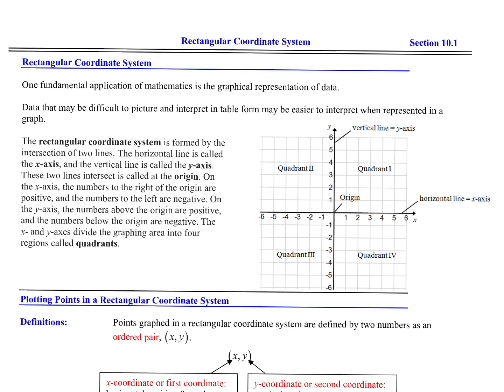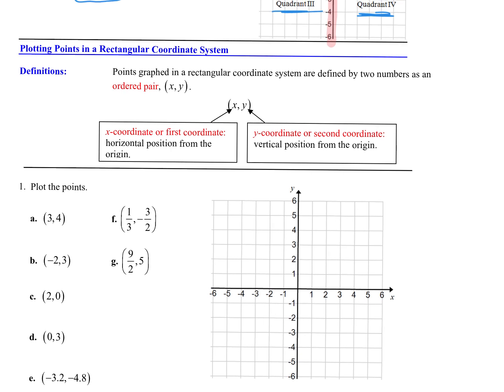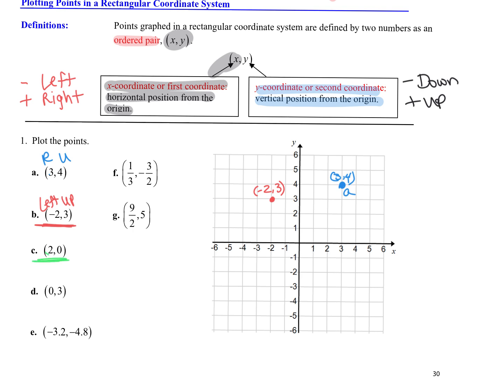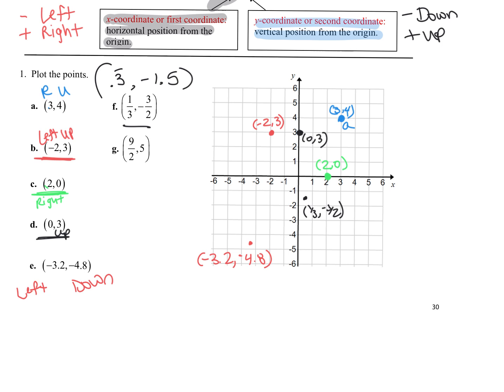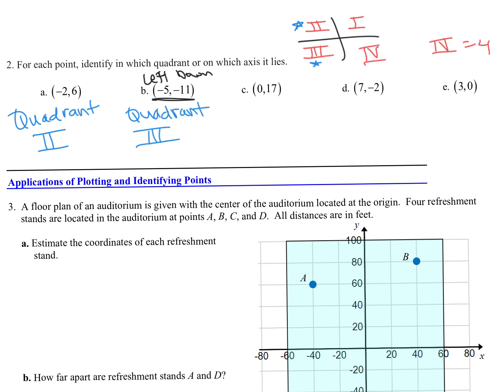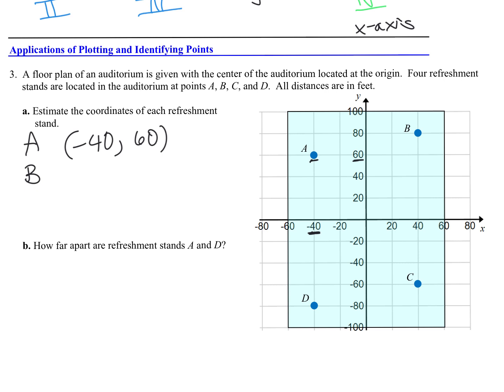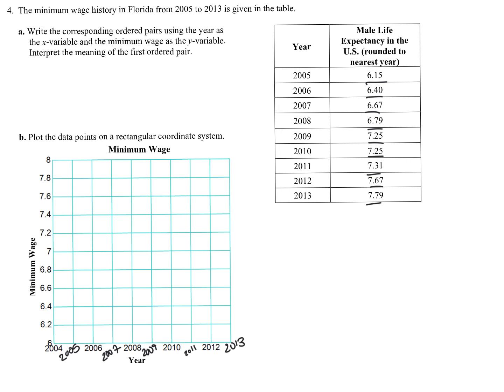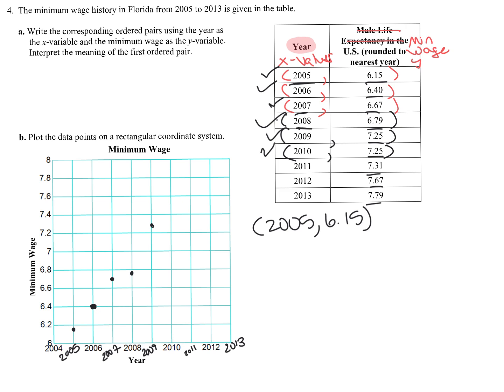10-1 Math 0410